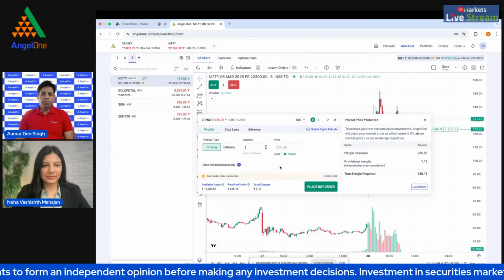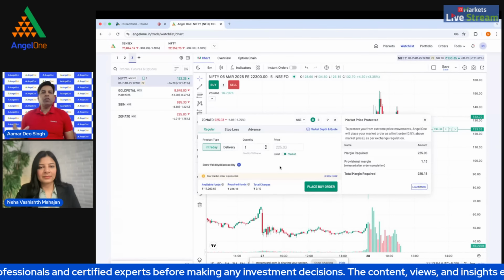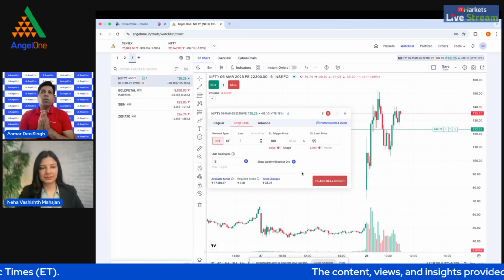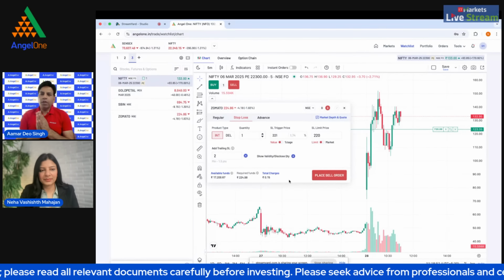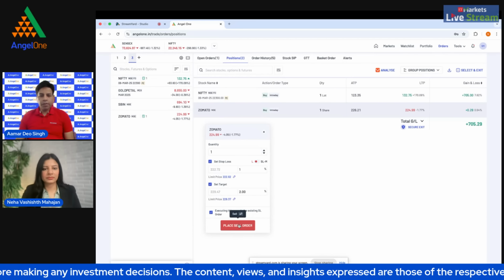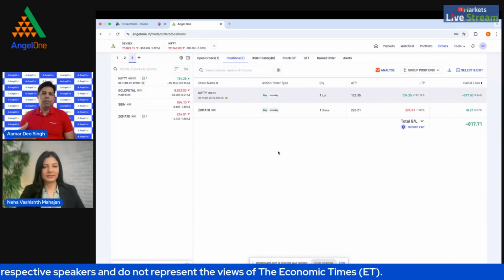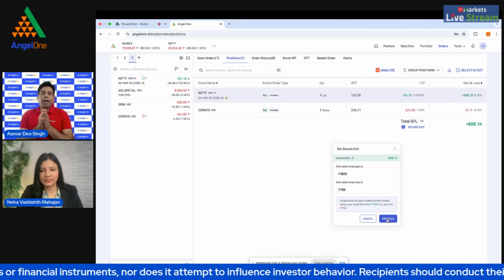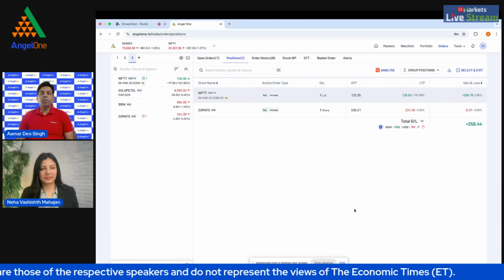Aamar Deo of Angel One decodes risk management in trading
Aamar Deo, Senior VP of Research at Angel One, emphasizes the importance of risk management in trading, particularly in volatile markets. He points out that tools are essential for protecting traders' capital and enabling them to make well-informed, strategic choices.